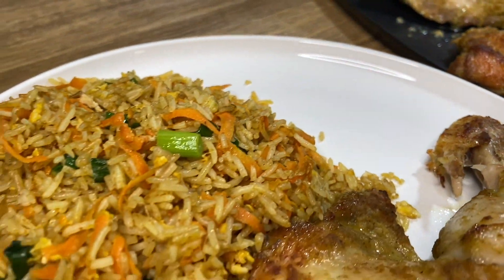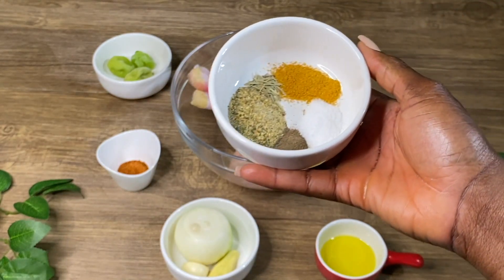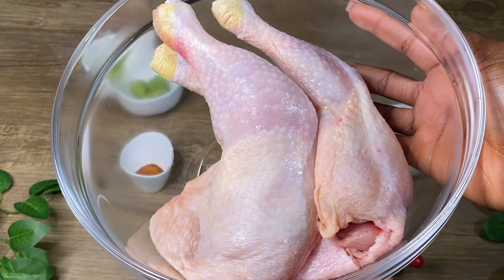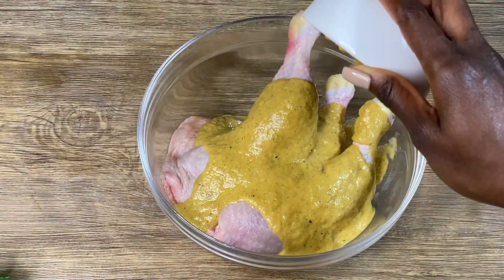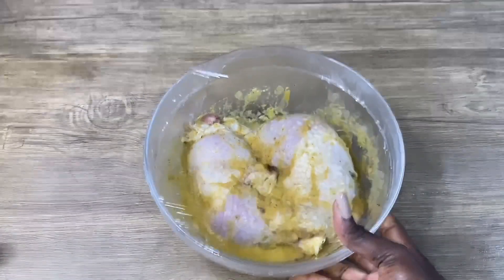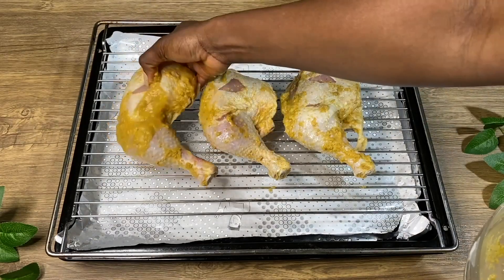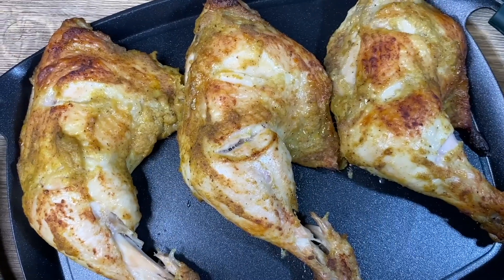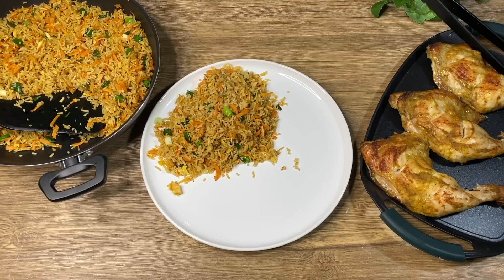Easy Steps to Marinate and Bake Chicken at Home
Hey Loves!! As i promised, here is how i marinated and baked the chicken in my previous video I hope you enjoy it.

INGREDIENTS:

* 1 Tablespoon olive oil
* 1 clove of garlic
*1 thumb of ginger
* 1 big white onion
* 1 teaspoon of curry powder
* 1 teaspoon of seasoning powder (i used Badia complete seasoning)
* 1 Tablespoon of chicken seasoning
* A pinch of rosemary
* Half teaspoon of black pepper
*3 pieces of green pepper
*1kg of chicken thigh

Hey Loves!! As i promised here is how i marinated and and baked the chicken in my previous video

Thank you for easy steps to marinate and bake chicken at home watching video.